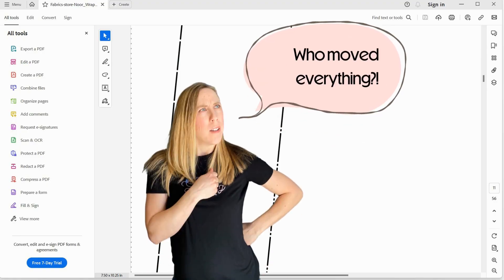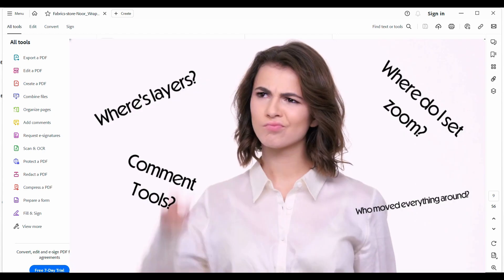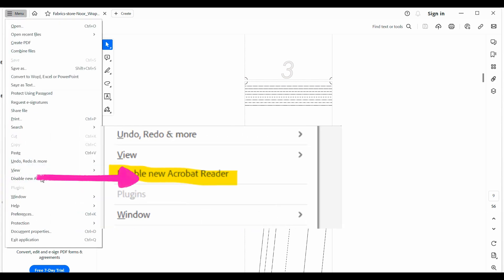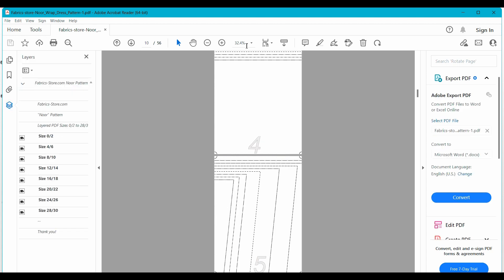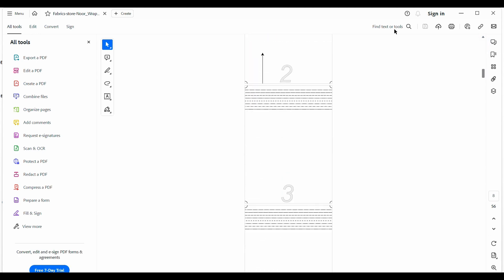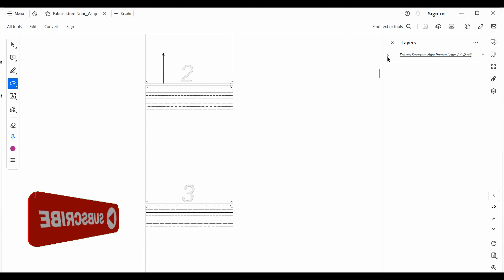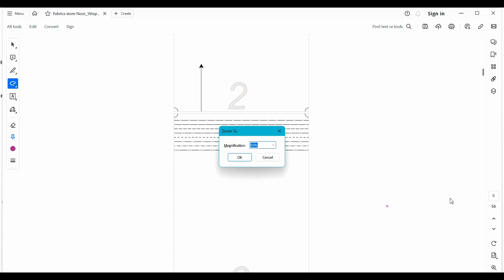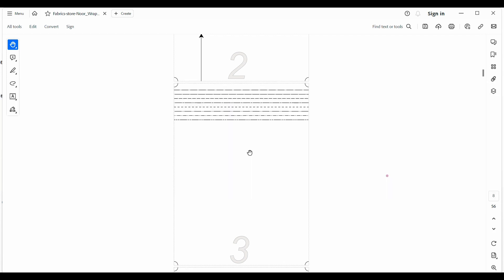How to Disable or Enable a New Adobe Acrobat Update (Revert to "Old Version")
Have you ever opened Adobe Acrobat Reader to find out that everything looks different!
If you are not a fan of the new look, you can revert to the older version of Adobe Acrobat Reader in a click of a button.
When you are ready to learn the updated version of Adobe Acrobat Reader, you can enable the new Adobe Acrobat Reader again!
Come disable or enable the new Adobe Acrobat Reader update!

For more tutorials on using Adobe Acrobat Reader for projecting sewing patterns, then check out these articles

Credits:
Seize the Day (Intro Music)
Music from Uppbeat (free for Creators!)